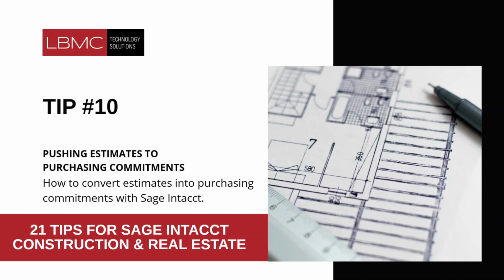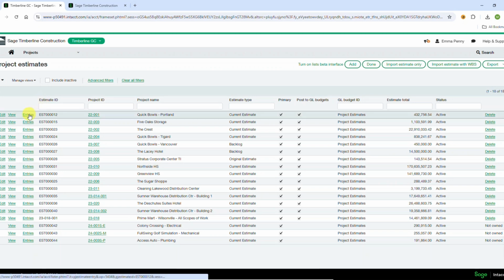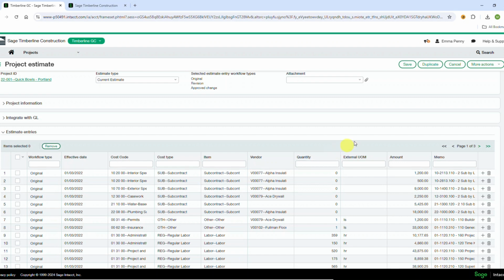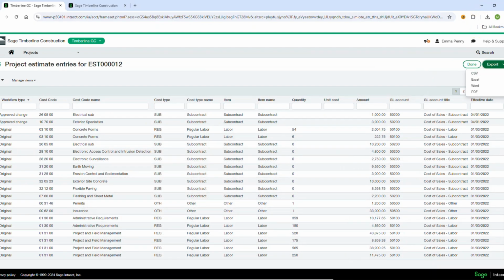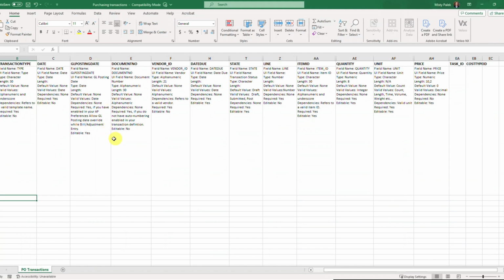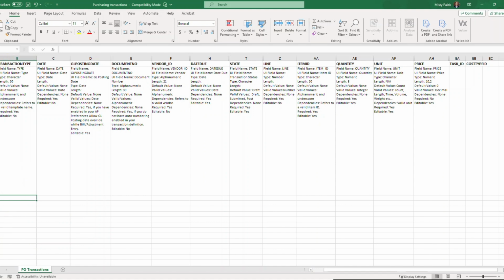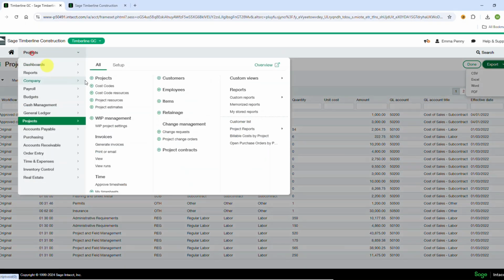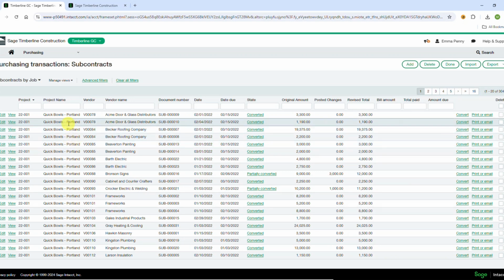Tip #10: Pushing Estimates to Purchasing Commitments with Sage Intacct Construction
Need to convert estimates into purchasing commitments quickly? In this 4-minute video, join LBMC Technology Solutions' Sage Intacct Construction expert Misty Palek as she outlines how to do just that in Sage Intacct Construction. This simple tip will streamline your processes and save you time!

In this video, learn how Sage Intacct Construction:
- Converts estimates into purchasing commitments
- Quickly generates subcontracts or purchase orders
- Eliminates manual data entry

Sage Intacct Construction is sold with Sage Construction Management, giving you a complete cloud solution covering preconstruction, operations, and finances.  The pairing enables collaboration and efficiency by keeping field, office, and external teams working in lockstep.  Plus, you can take advantage of our entire suite of solutions – like estimating, bidding, and service operations applications – giving you the option to let Sage handle all your software needs.